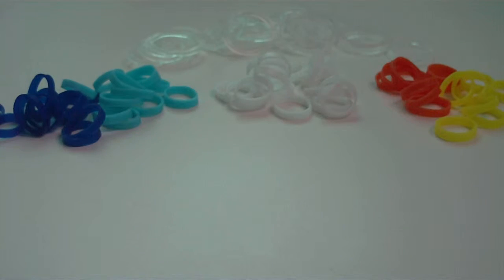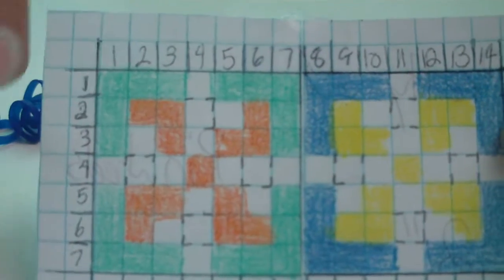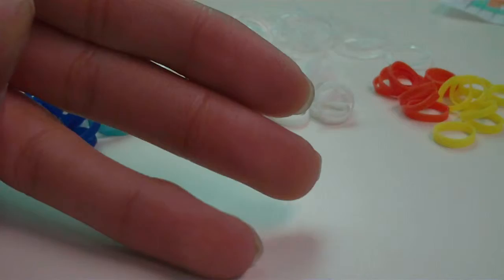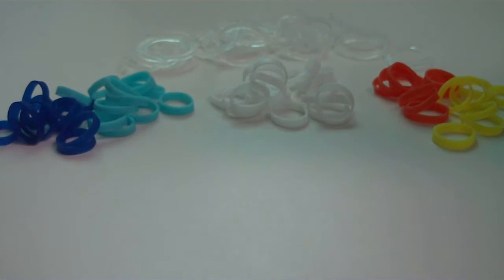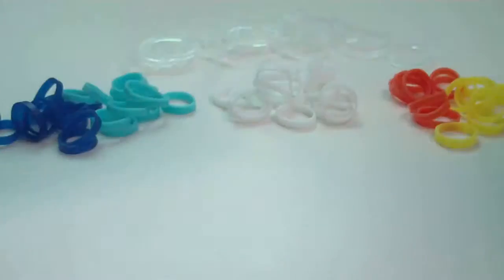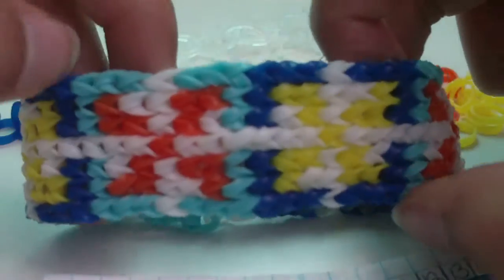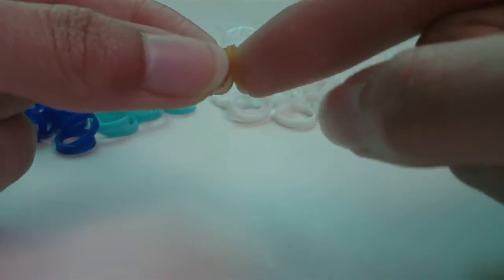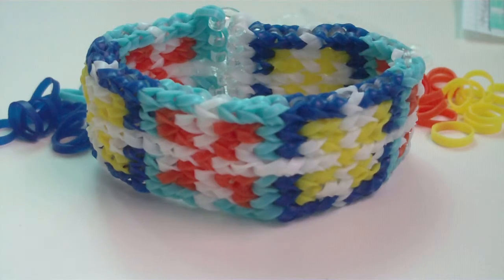Alpha Loom Templates: "Pretty Pinwheels" pattern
↓ RUBBER BANDS ↓

To complete the displayed template once, you will need:
BORDER: 40
BACKGROUND: 32
PINWHEELS: 26

↓ ABOUT ↓

✻In this video, I show you the template for my "Pretty Pinwheels" bracelet pattern. This design looks best with Alpha and ordinary bands. If you want an Alpha Band look because you want to use ordinary bands, you can cap them and use them like Alpha Bands.